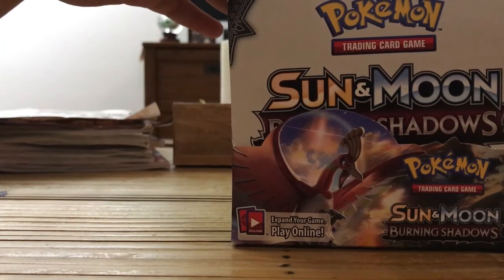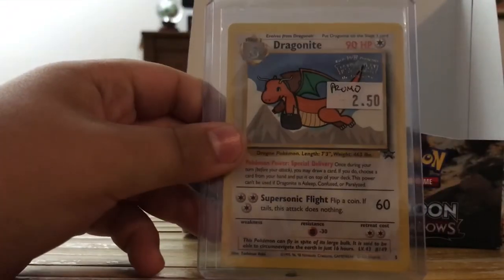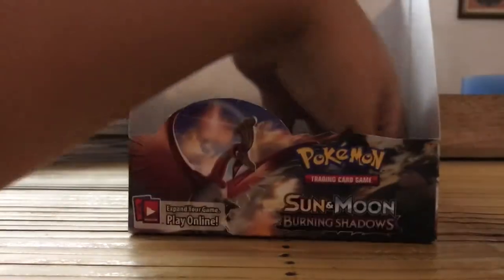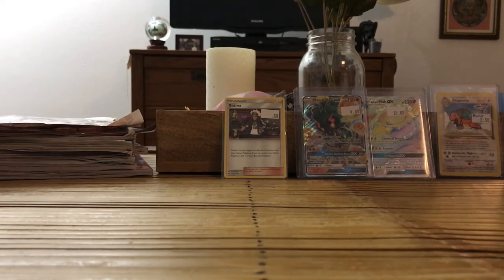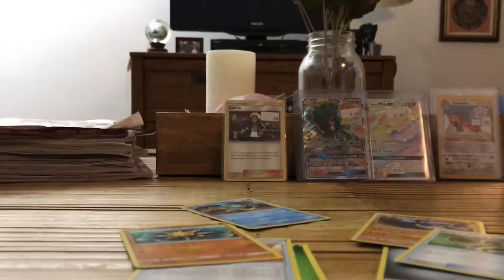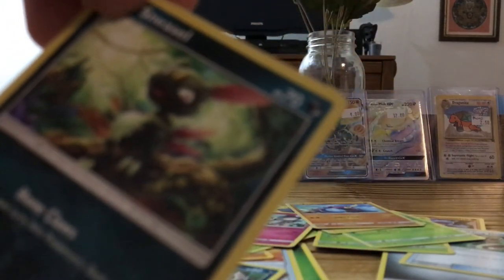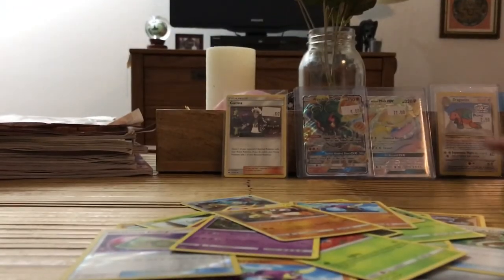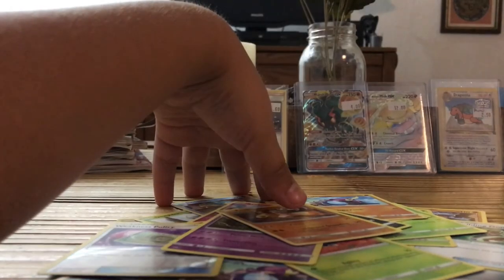What's in the box?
Hey guys! Today, we're opening a box filled with stuff I got at a comic book store. Watch to find out what it is...